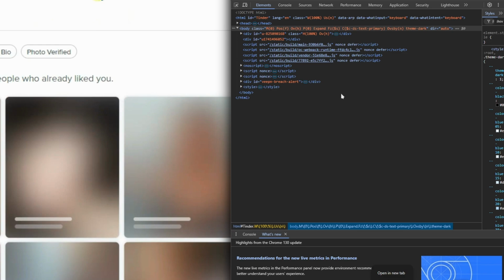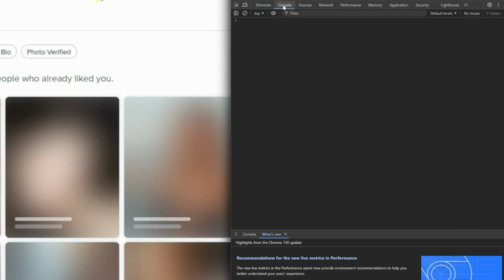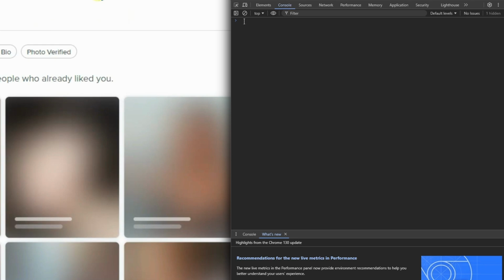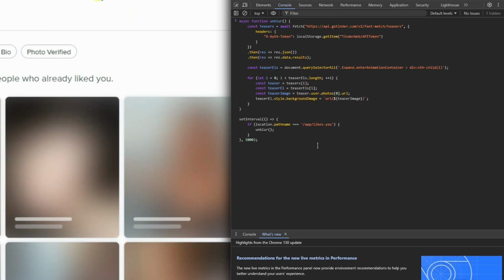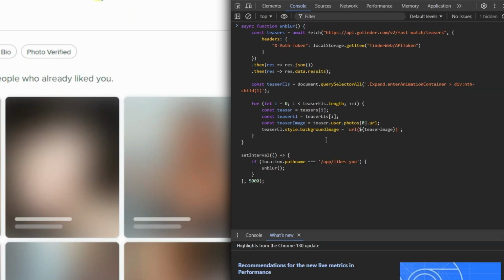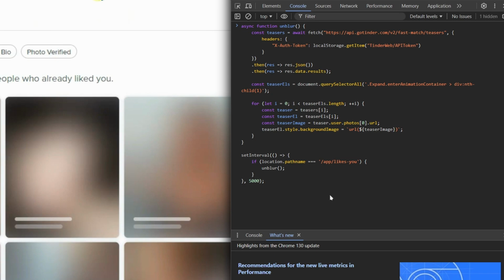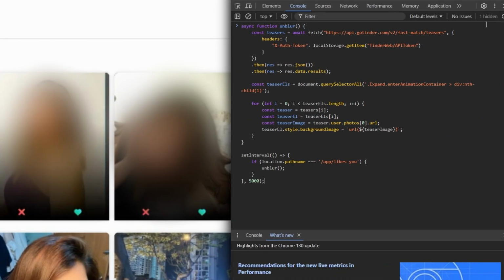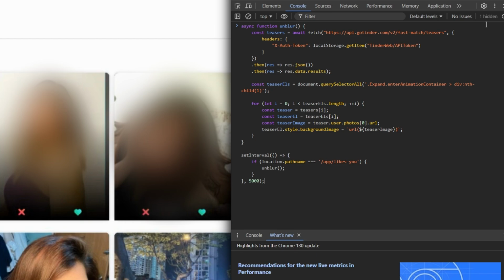How To See Tinder Likes Without Gold 2025! (FULL GUIDE)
In this video, I am going to show you how to see Tinder likes without Gold in 2025 with a full step-by-step guide. Discover simple and effective methods to view your Tinder likes without needing a premium subscription.

0:00 INTRO
0:05 TUTORIAL